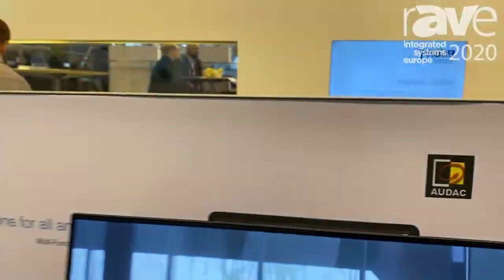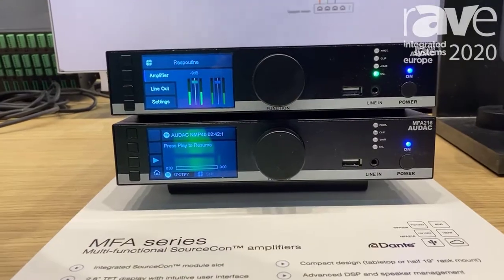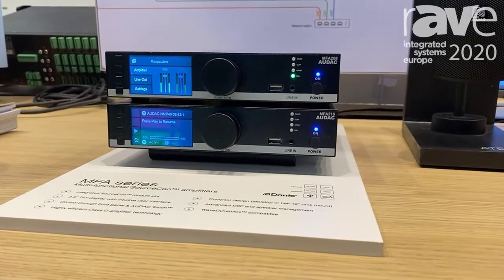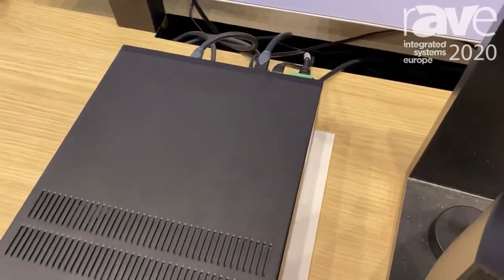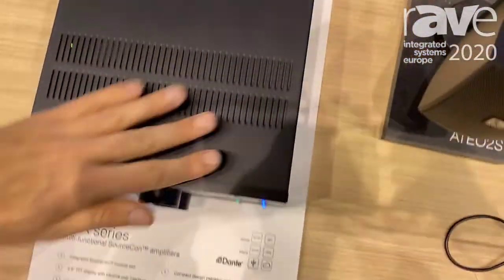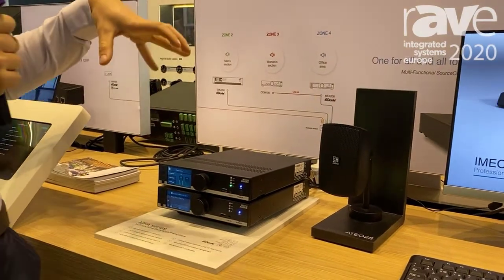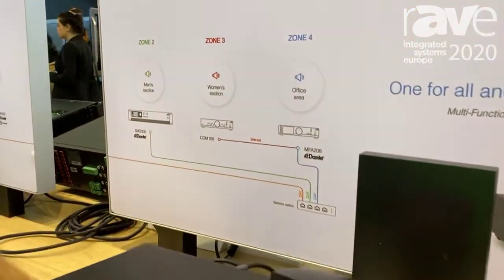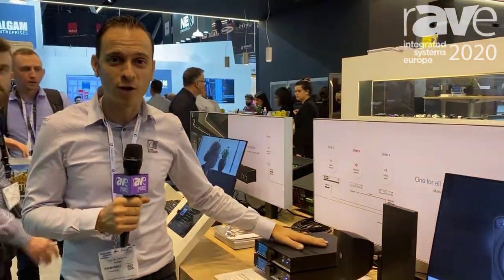ISE 2020: AUDAC Demos MFA Series Multi-functional Amplifier Unit and Audio Source with Dante